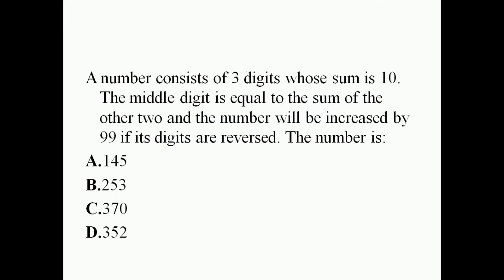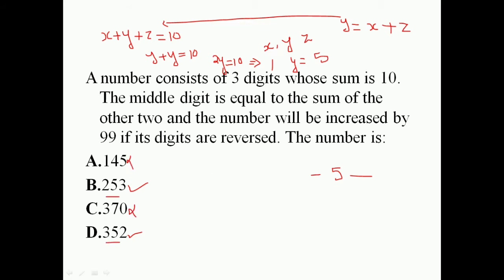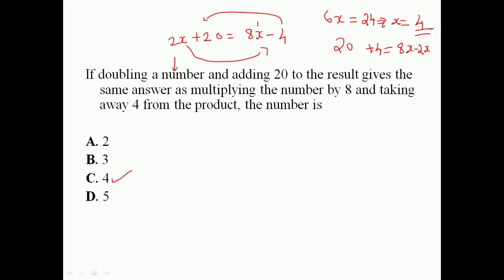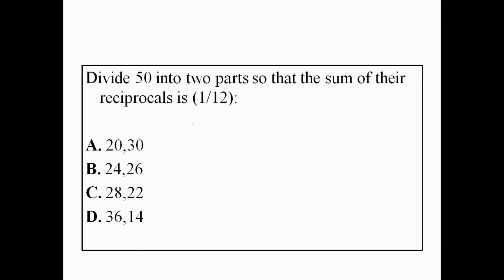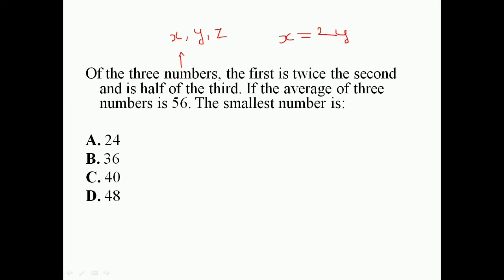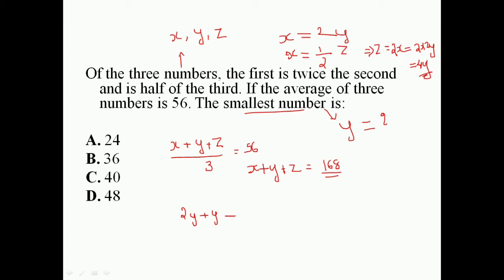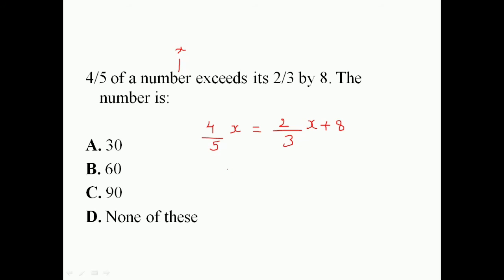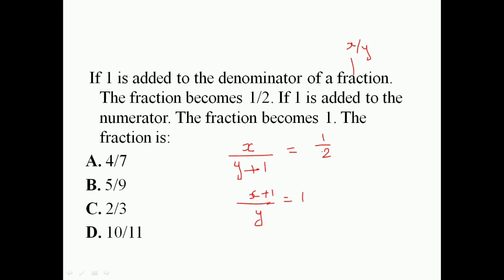TCS NQT Questions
TCS NQT 2025 Expected Questions